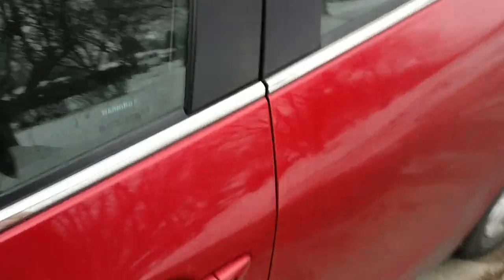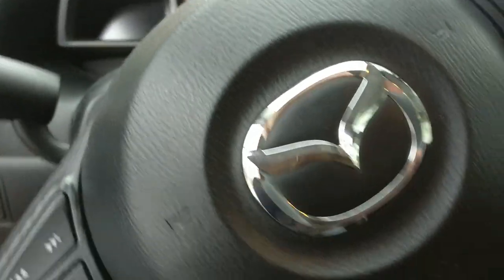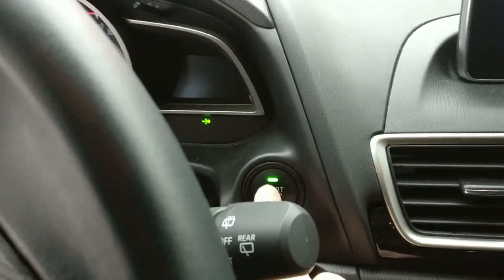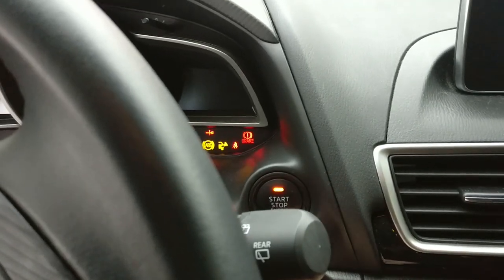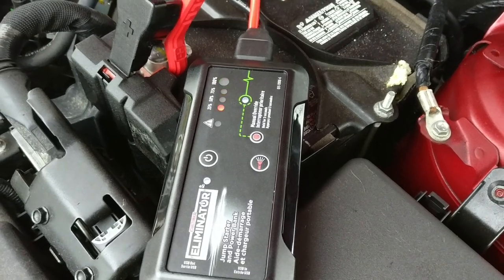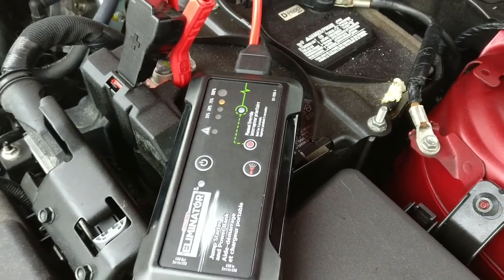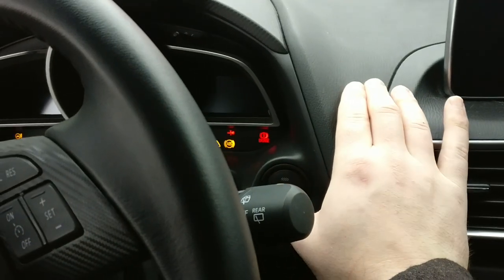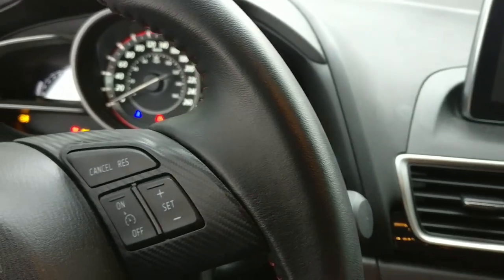MotoMaster Eliminator 750A Booster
Sorry for the poor video work, this wasn't a planned review. Trying to go to the store and my car wouldn't start.